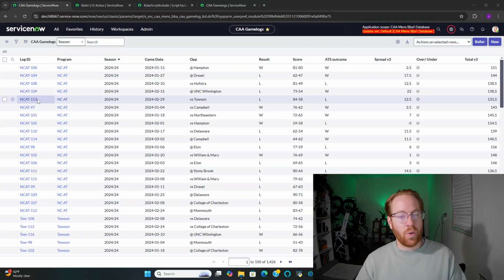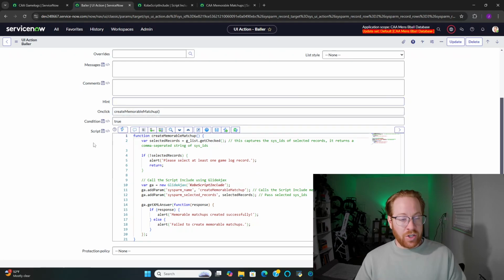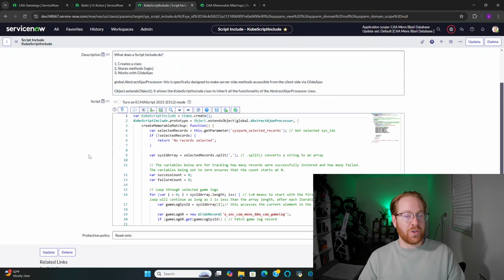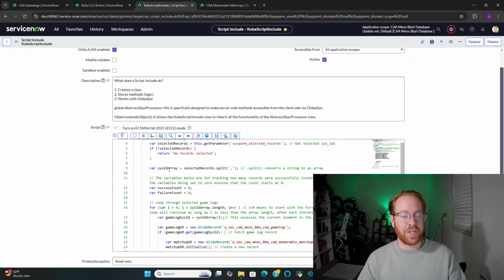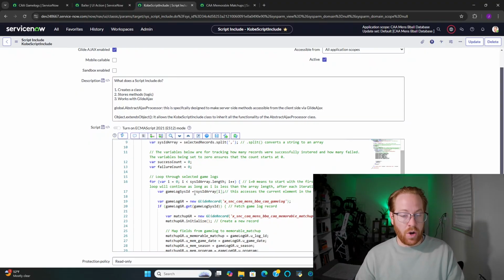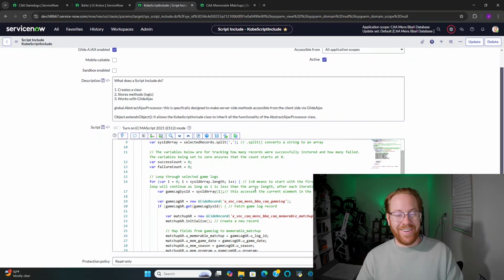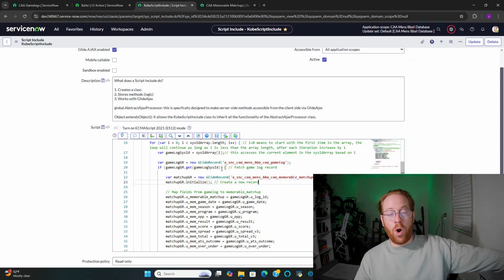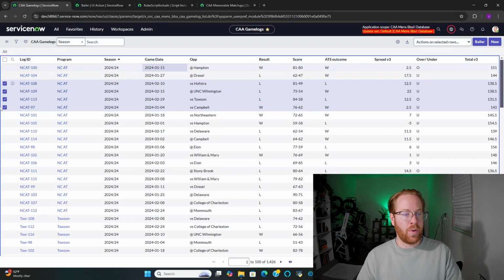Creating a duplicate record using a UI Action in ServiceNow.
In this video, I am going to edit my UI Action and Script Inlcude that I created in the last video to create a duplicate record from a table's list view.